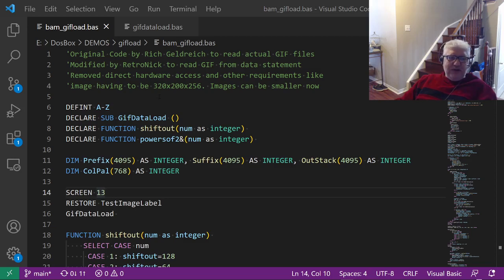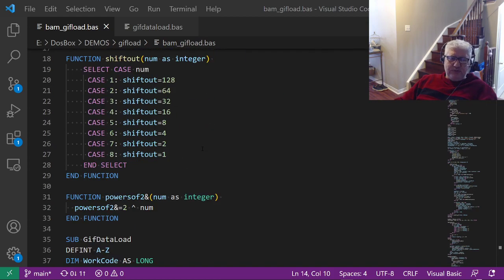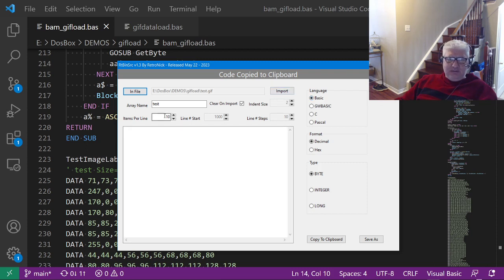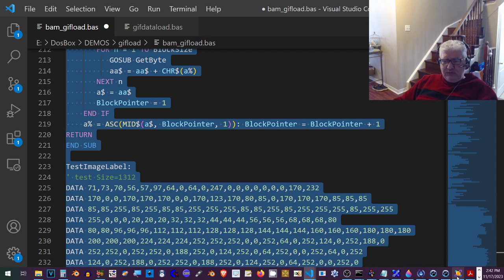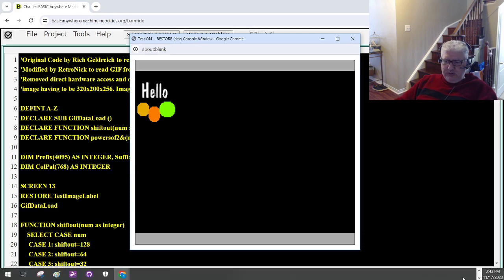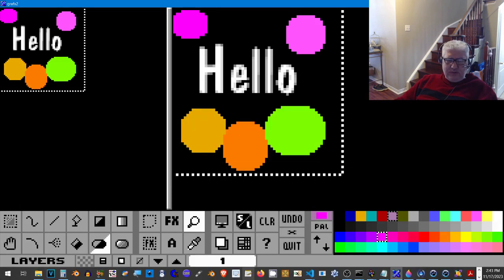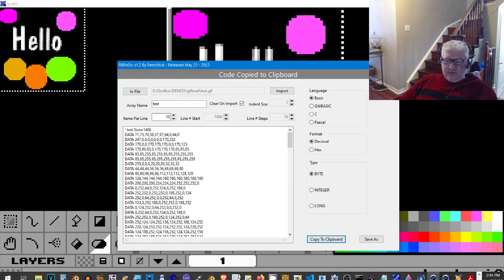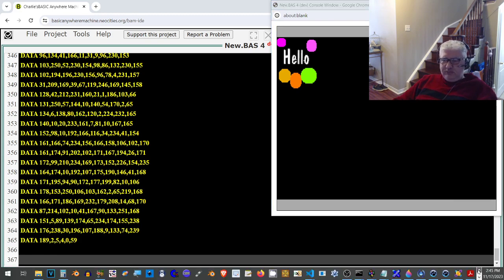GIF file importing in BASIC ANYWHERE MACHINE (QBasic like language)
Import GIF files into BAM